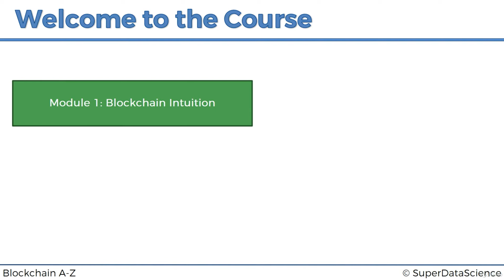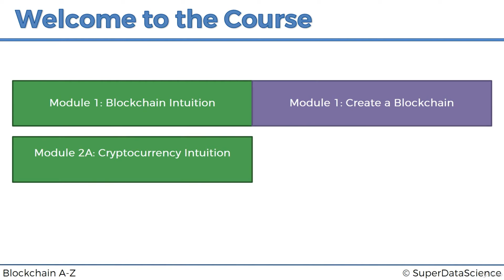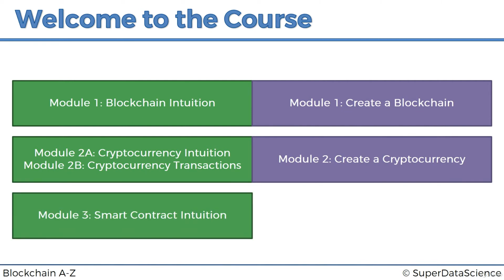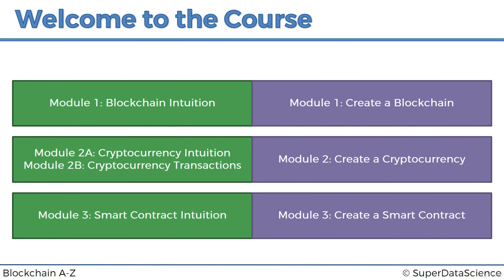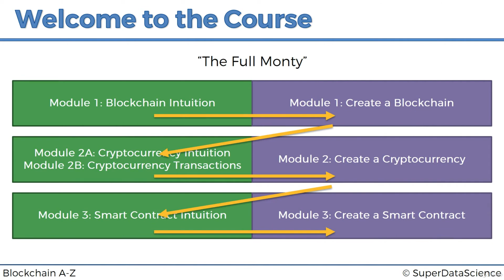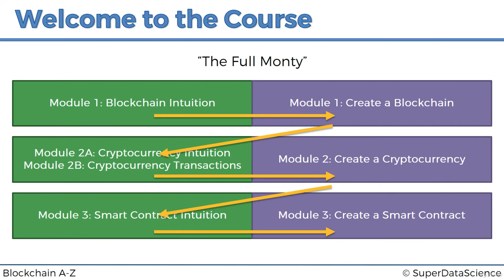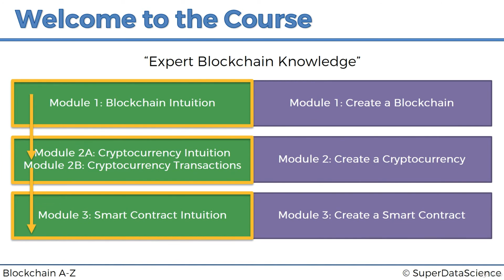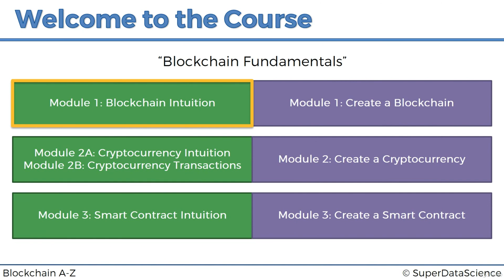How To Build Your First BlockchainHarness the power of the most disruptive technology Udemy Course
Blockchain A-Z™: Learn How To Build Your First Blockchain
Harness the power of the most disruptive technology since the internet through real life examples! Master Blockchain Now
Understand the theory behind Blockchain
Create a Blockchain
Understand the theory behind Cryptocurrency's
Understand the theory behind Cryptocurrency Transactions
Create their own currency
Understand the theory behind Smart Contracts
Create their own Smart Contracts
Learn key Blockchain concepts, intuition and practical training to get you quickly up to speed with all things Crypto and Blockchain related. Covering:

Module 1: How to build a Blockchain - we'll start at the very beginning
Module 2: How to create a Cryptocurrency - the next step of your journey
Module 3: How to create a Smart Contract - Let's cross the finish line
Here is what you will get with this course:

1. From novice to Blockchain expert: The #1 criteria for success in anything is to be fascinated. If you combine your interest in Blockchain with this training, you’ve got everything you need to become an expert in the field - even if you’re unsure where to begin.

2. A focus on doing, not just listening: The best way to reinforce a skill is to practice it yourself, and blockchain is no different. Not only we’ll each and every single line of code, but we will also take regular steps back to see the logical flow of our creations.

3. The guide to intuitive understanding: In this course you will not only develop the required skills and deep knowledge about Blockchain, but you will also get the right tech instincts. Through this intuition you will feel where and how to apply Blockchain in the real world.

4. Real-world applications: The projects you’ll develop provide the perfect starting point to rapidly gain expertise. Everything you build and practice will be an exciting journey with real-world impact. When finished, you’ll be 100% ready to apply your skills to anything Blockchain-related.

5. In-course support – We’re fully committed to making this the most accessible and results-driven Blockchain course on the planet. This requires us to be there when you need our help. That’s why we’ve put together a team of professional Data Scientists to support you in your journey, meaning you’ll get a response from us within 48 hours maximum.

Who this course is for:
Any students in college who want to start a career in Blockchain & Cryptos
Any Blockchain, Bitcoin & Cryptos enthusiast
Anyone interested in building their own Blockchain
Anyone interested in Blockchain and its applications